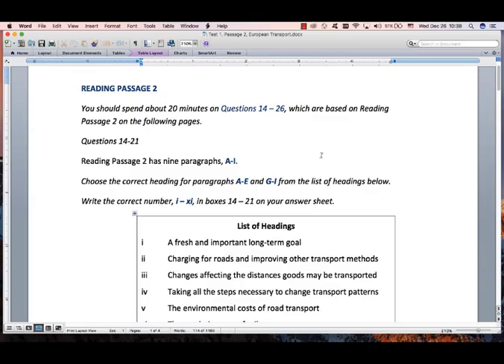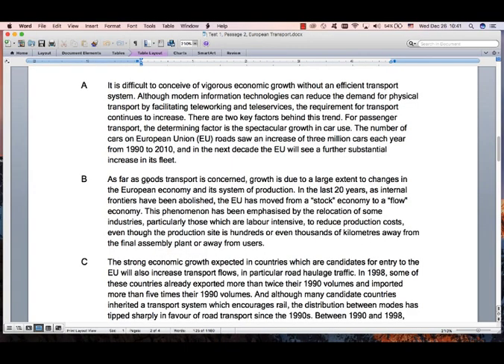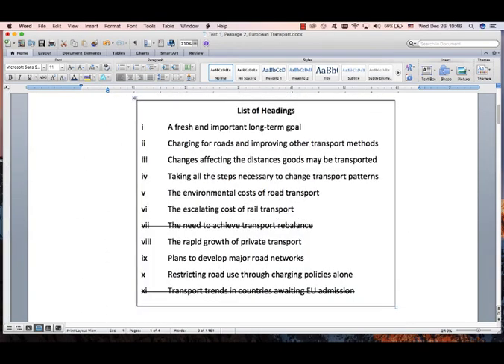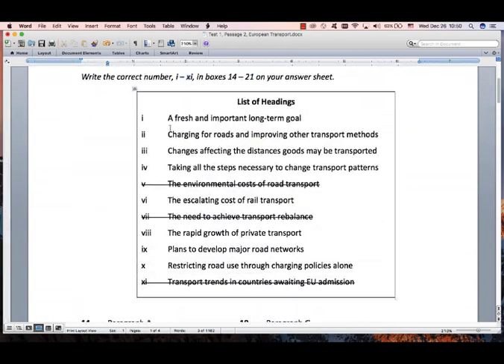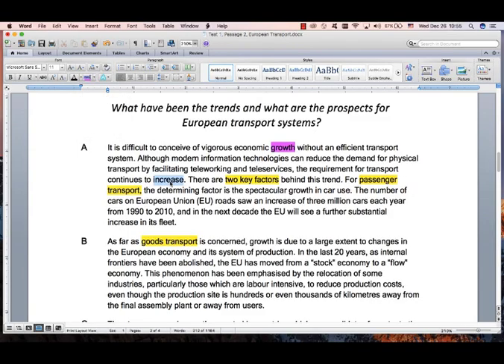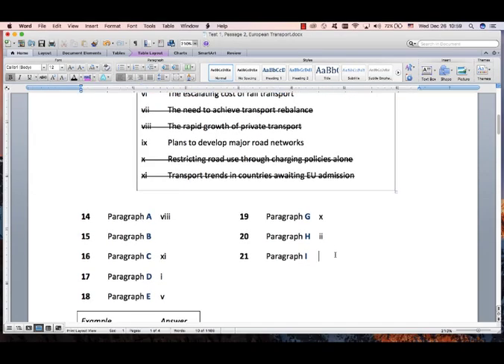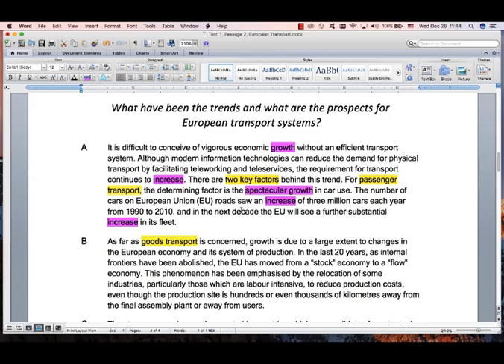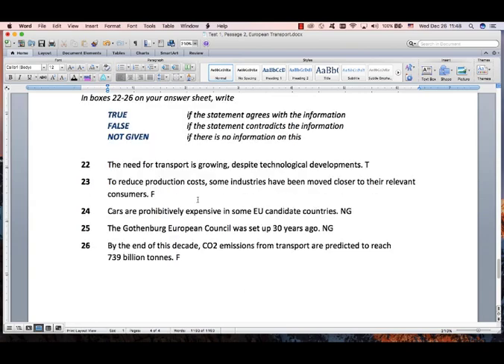Book_10 Test_1 Passage_2_European Transport